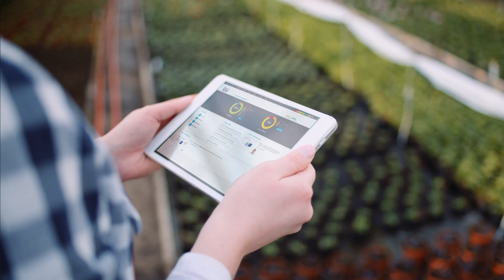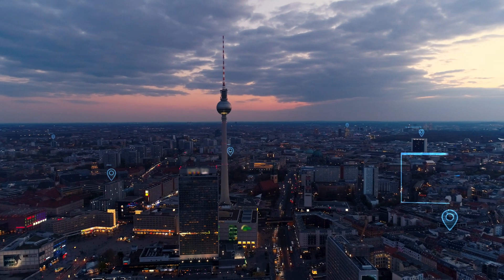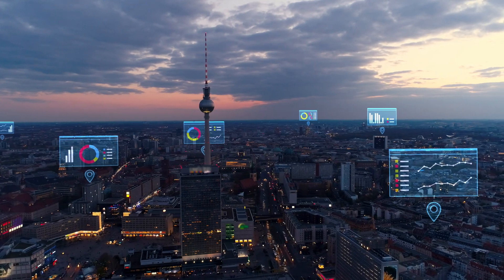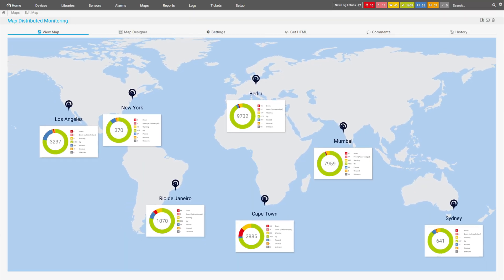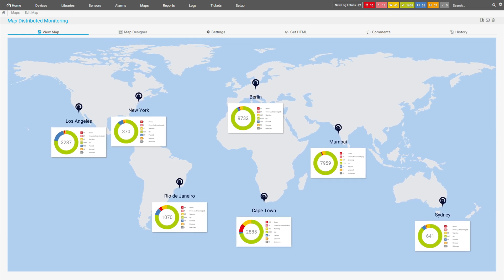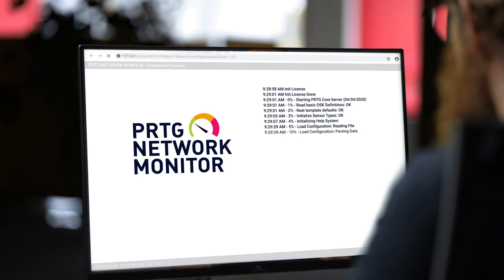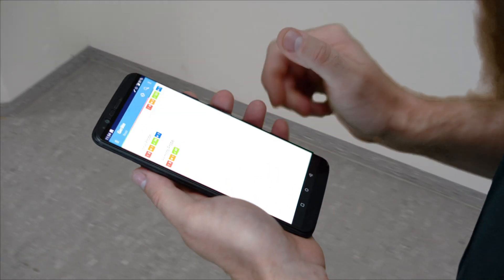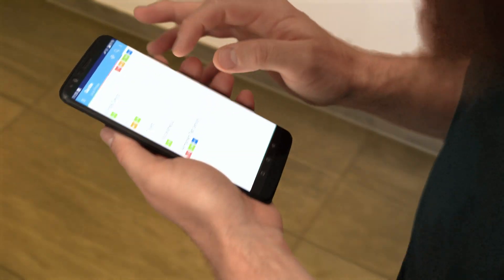Monitor Large Scale Environments the Easy Way - PRTG Network Monitor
PRTG Network Monitor - The right tool when it comes to monitoring large scale environments.

IT teams in large IT environments with thousands of devices and systems across multiple locations,
need an easy way to gain visibility and control of their increasingly complex infrastructures.

PRTG Network Monitor keeps monitoring simple, while ensuring performance, clarity and ease of use.

Main challenges of monitoring large IT infrastructures:

1. Performance
Larger setups often create higher loads on monitoring solutions. Performance problems can lead to falsified monitoring results and annoyed users, which may increase the risk of failures and outages. PRTG is built to deal with this kind of load and offers best practice strategies to avoid performance issues.

2. Compatibility
A monitoring solution is a central component of most IT environments, which means compatibility with other vendors is essential. PRTG is vendor-agnostic and its flexible API gives you the power to custom build solutions to meet your exact needs.

3. Distributed environments
Many large IT environments don't run a single network, but are made up of multiple closed networks. PRTG offers an easy, affordable way to manage distributed monitoring along with configuration support to ensure you still have a complete overview and avoid responsibility conflicts.

Main issues of established monitoring solutions
- Limited monitoring scope: Many IT monitoring providers focusing on the midmarket have solutions to monitor single aspects of the IT environment like servers or network performance, which are available to buy individually or as a suite.
- Complex & expensive:
To have an overview of all IT systems you need monitoring suites consisting of multiple tools. This raises complexity for IT teams and makes licensing complicated and expensive.
- Reduced feature set:
Other solutions reduce features to a minimum and avoid functionality that affects performance.

The larger the IT environment, the more complex it is to manage. PRTG keeps monitoring simple and gives you insight into your IT systems in a matter of minutes.

Monitoring with PRTG is simply different:

1. Ease of use
PRTG provides the best user experience possible. This is visible in the user-friendly interface, as well as the simple licensing structure. The initial set-up is straightforward and you get instant feedback from the system.

2. Feature set
PRTG has all functionality included in every license – everything from IT infrastructure and Flow-based traffic monitoring, to monitoring of virtual, cloud and hybrid environments, including IoT.

3. Licensing
PRTG's licensing structure is as easy as it is to use: Each PRTG license includes the entire feature set, no modules, no add-ons. PRTG offers two licensing models for larger installations: The perpetual PRTG XL license and the PRTG Enterprise Monitor subscription license.

4. Integration
PRTG integrates with most analysis tools using API and pre-defined templates. It acts as a data collector and early warning system, helping to identify failures and know where deeper analysis is needed.
Close partnerships with main IT vendors and with established players in the ITOM market make for seamless integration.

Monitoring distributed environments
IT teams in midmarket or enterprise size organizations are often distributed across multiple datacenters, offices, legal entities, business units or area of responsiblity each with their own team.

Implementing a single monitoring solution has advantages:
- Consistent company-wide monitoring solution
- The option to have a centralized overview
- Cost-saving and easy licensing
Each team manages its own, independent infrastructure running one or more PRTG servers exclusively for their environment. With its remote probes feature, each single PRTG installation can monitor multiple sites or segments. Distributed monitoring isn't an additional feature - it's part of the extensive feature set in every PRTG license.

For a centralized overview there are two options:
1. PRTG Desktop on a detail level
2.  PRTG ITOps Board (part of Paessler PRTG Enterprise Monitor) for a more sophisticated service-level overview, incorporating data from other ITOps tools, and with SLA reporting and troubleshooting using automated incident workflows.